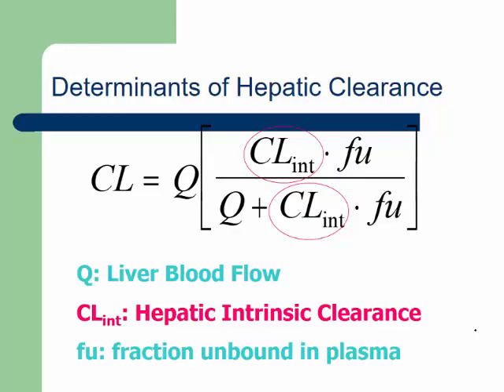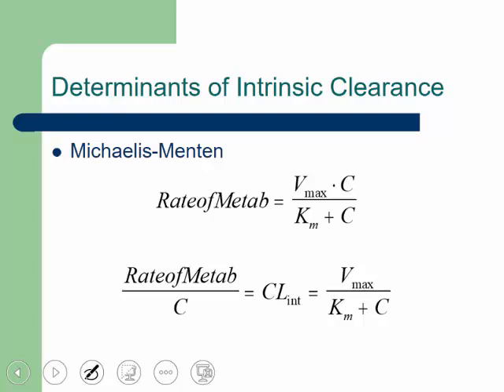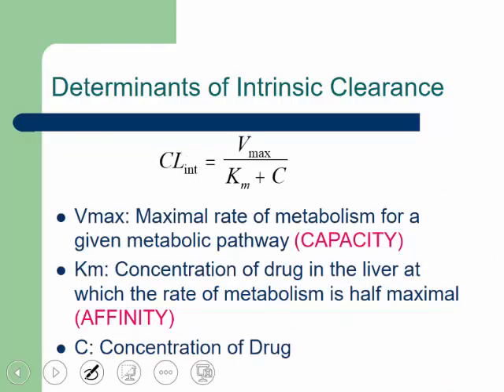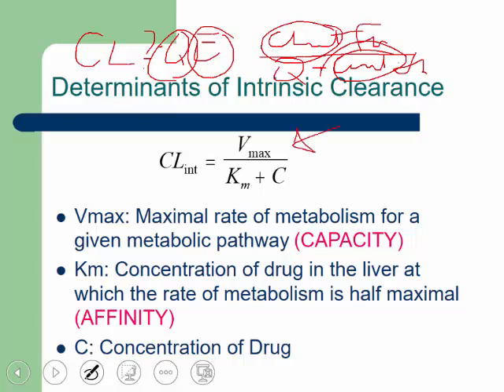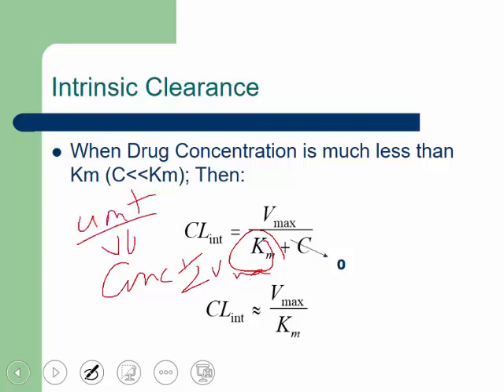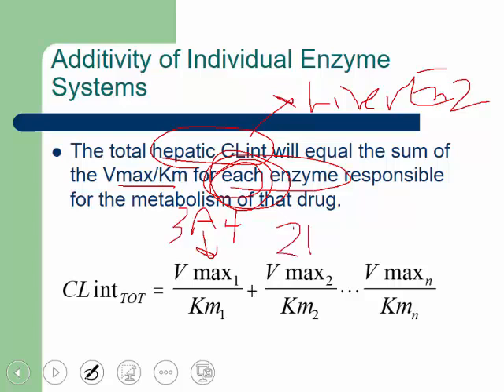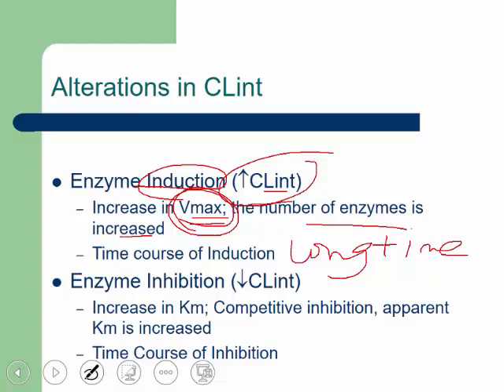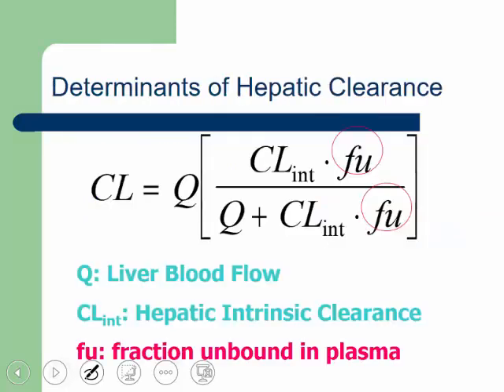Part 2: hepatic cl intrinsic cl slides 14-21